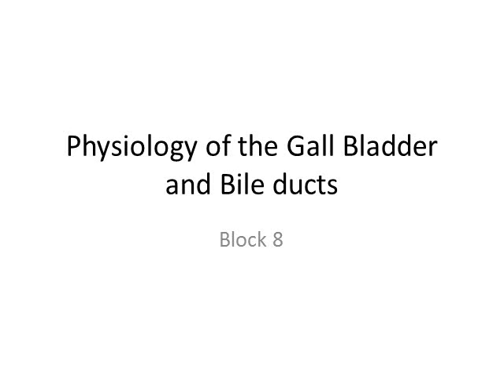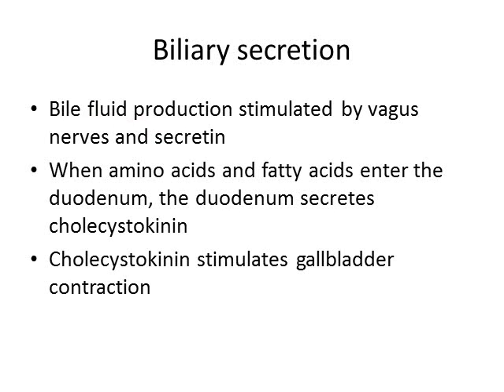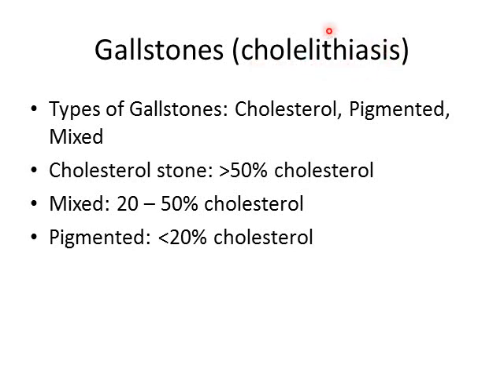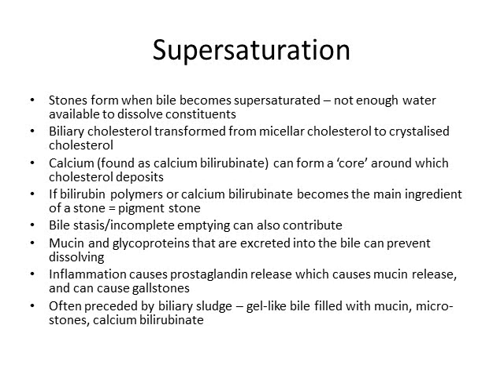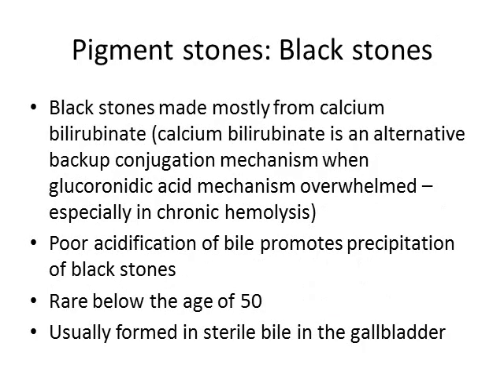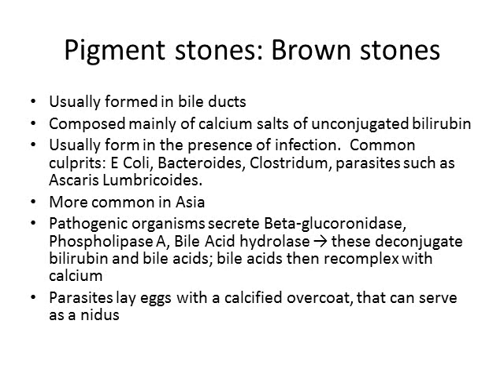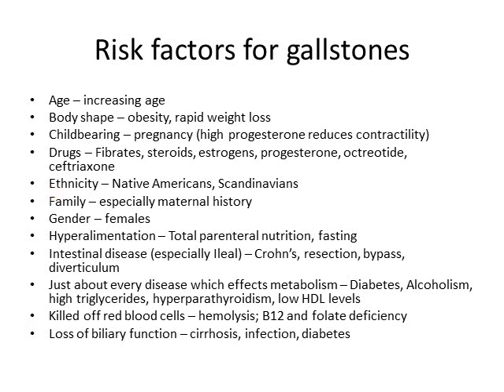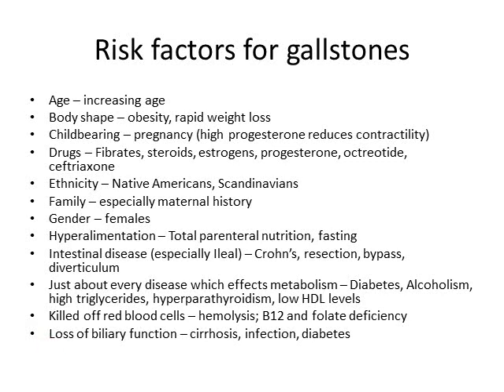Physiology of the Gallbladder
A very brief discussion of the gallbladder; these are notes I gave to third year medical students during a series of lectures during their surgery theory rotation.